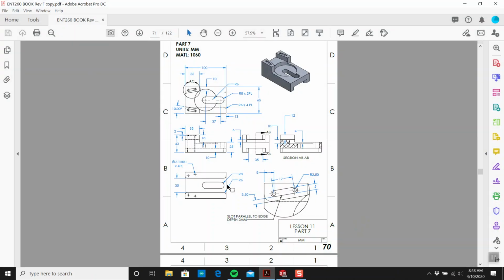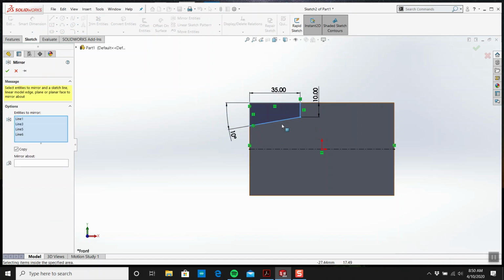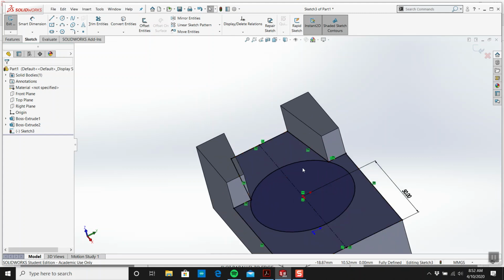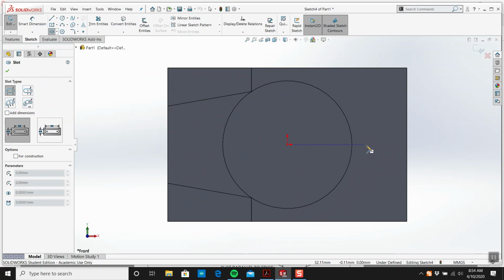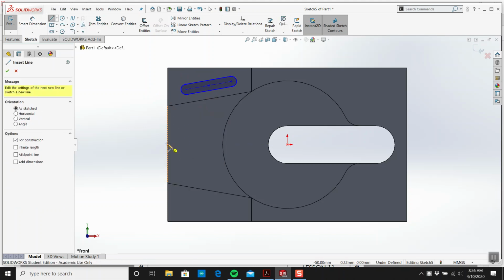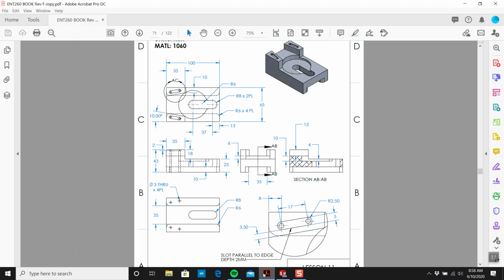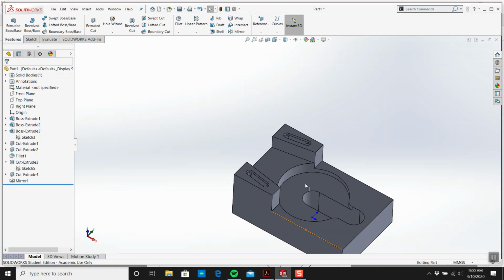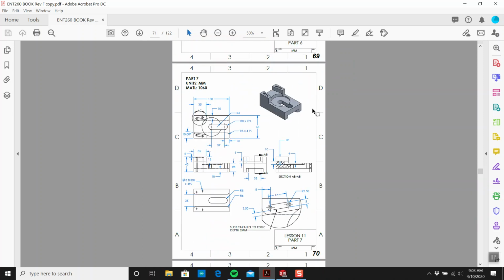Solidworks Practice Problem 7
Here is the link for the manual